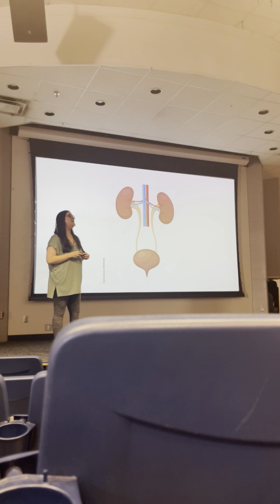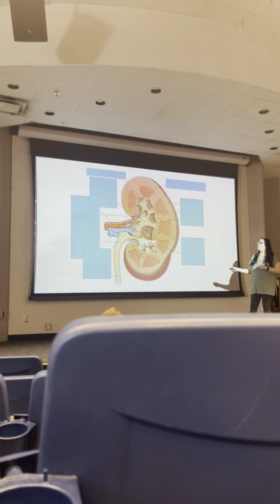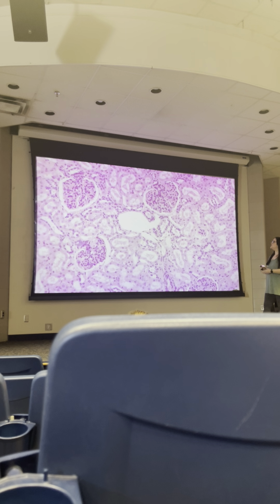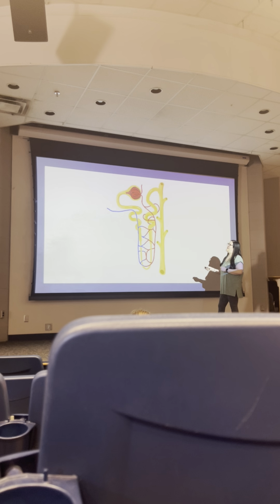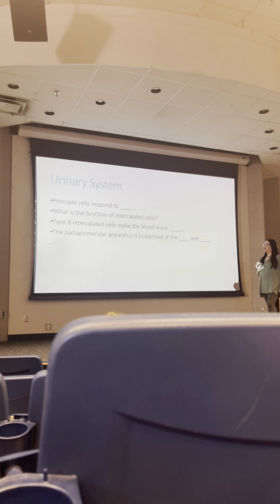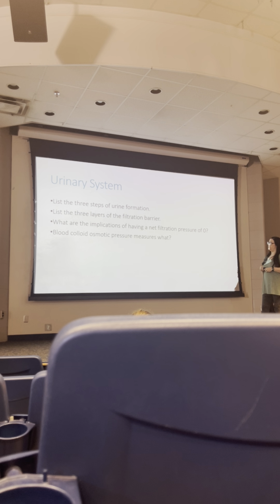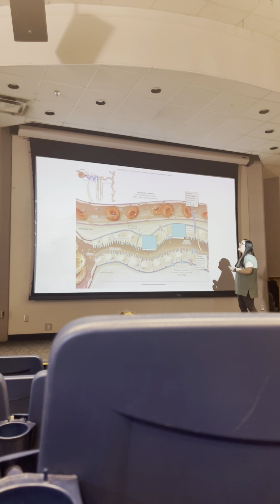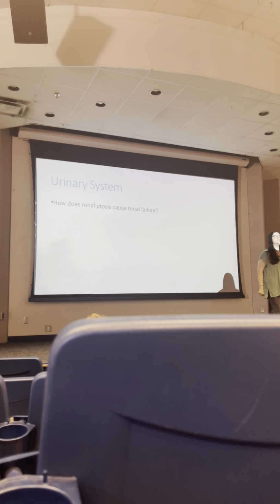March 3, 2024